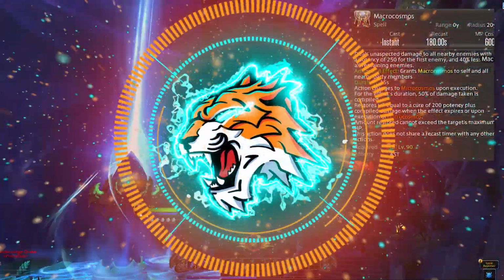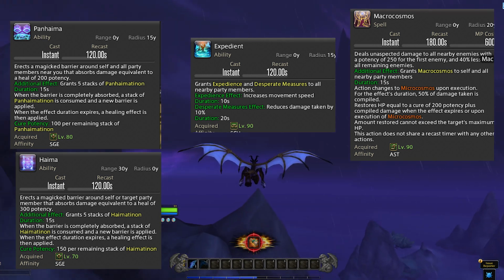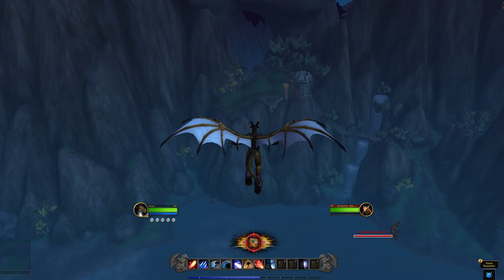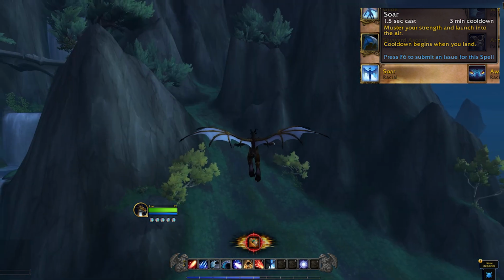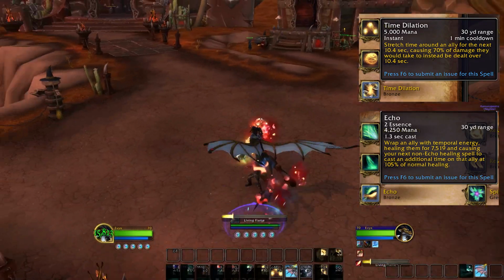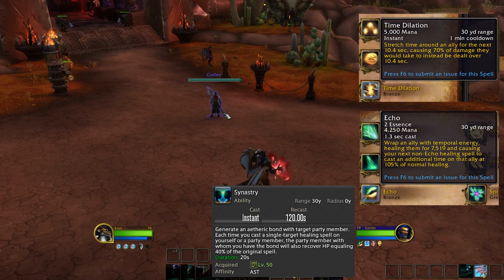Dracthyr Evoker - I LOVE THIS HEALER!!??! [WoW Dragonflight]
Dracthyr Evoker is perfect, evoker is a model, evoker could walk out in Dragonflight in a diaper and I'd still say Evoker your healing kit is BEAUTIFUL! As a healing veteran I've played many healers over the years and Dracthyr Evoker is something special, this class in World of Warcraft is like nothing else.

Well done Blizzard, you crafted something unique and memorable here. I truly have enjoyed my time in your beta and look forward to playing it more in prepatch!

Timestamps:
0:00 Dracthyr Evoker thoughts from an FFXIV Player
0:32 Beta key
0:57 Dracthyr character customization
1:38 Dracthyr Racials
2:35 Why Dracthyr Evoker has WON ME OVER
2:41 INSANE MOBILITY
4:51 INSANE BUFFS FOR ALLIES
5:10 Wild healing kit!
7:12 AN EXCITING DPS KIT ON A HEALER LOL WHAT
8:31 Evoker Utility is amazing